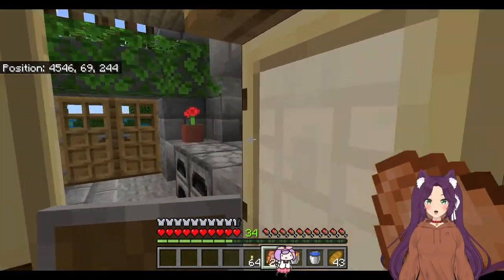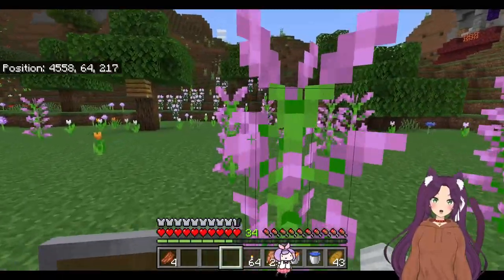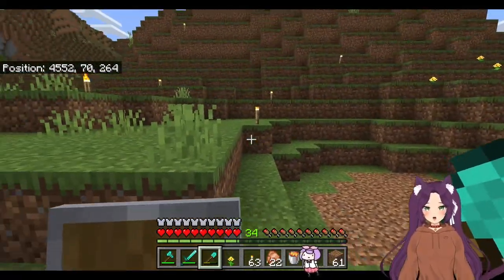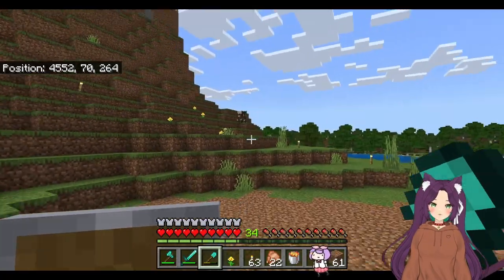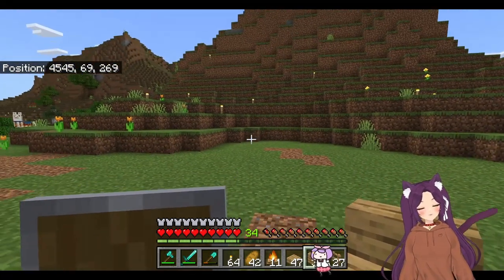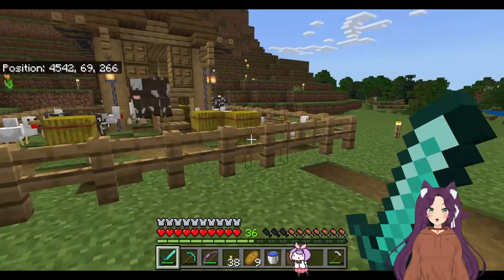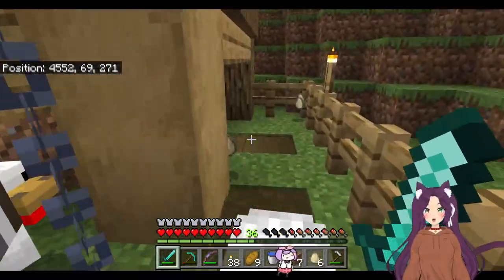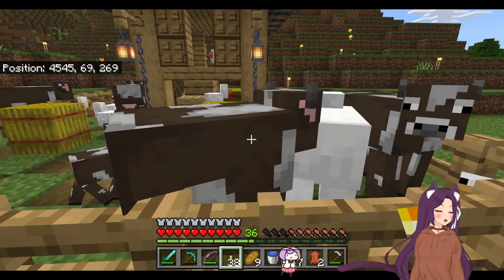Crafting A Charming Minecraft Chicken Coop For My Flower Field Sanctuary!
We're back in the flower field to build an adorable chicken coop! If you wait till the end there is a hidden easter egg for the next build I'll be uploading! Did you catch it?

Version
Bedrock

***Credit***
Skin Creator: Cute Jeans HD Skin Pack by CupcakeBrianna
Character Model Creator: azuyani

00:00 Choosing Our Spot
00:51 Digging Dirt and Leveling Area
02:14 Building the Coop
03:04 Build Reveal!